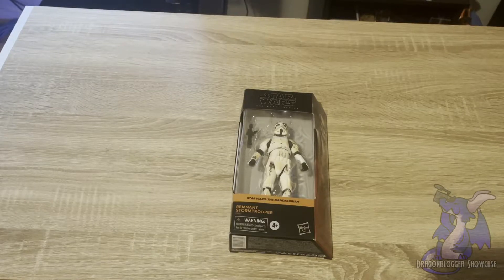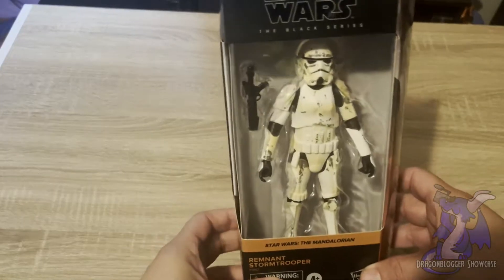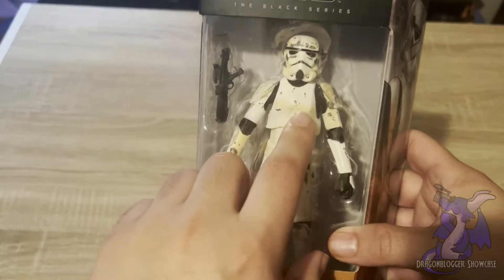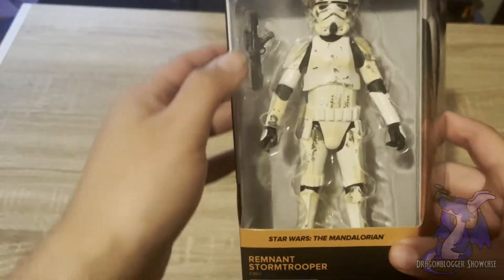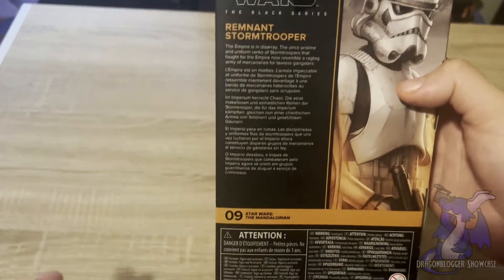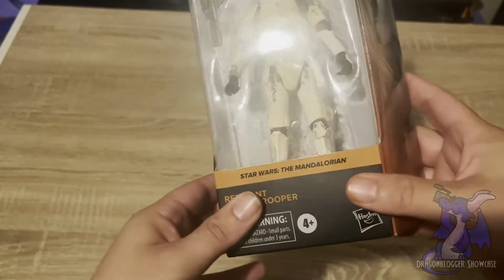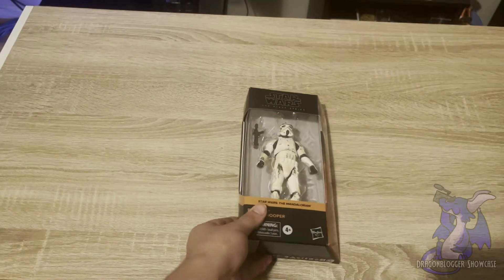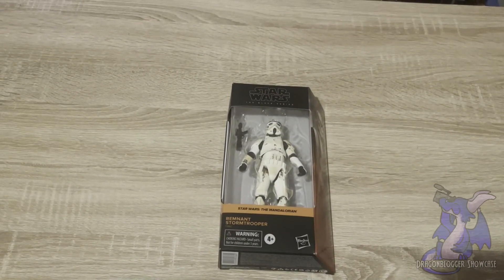Showcasing Remnant Stormtrooper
Pick it up on Amazon

The detailing on this figure is absolutely awesome, if you're a fan of The Mandalorian or Star Wars in general, it's absolutely something to look for for your collection!